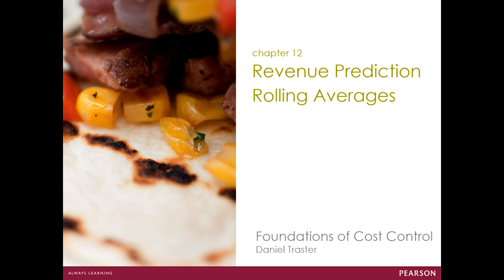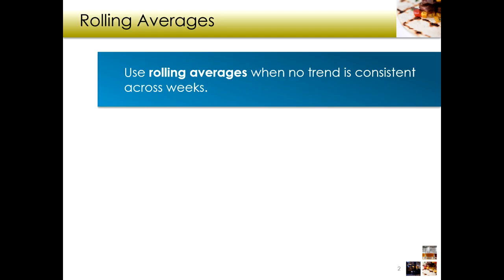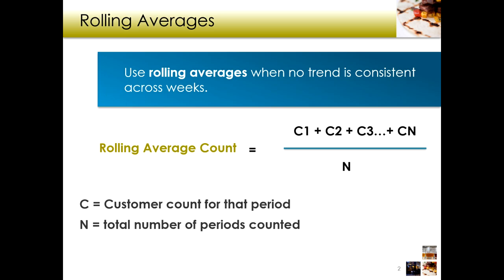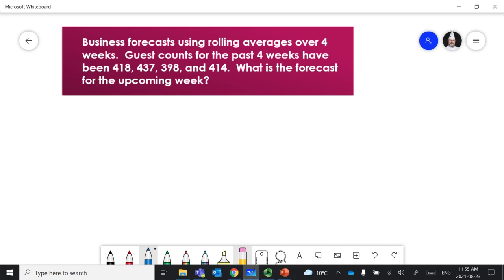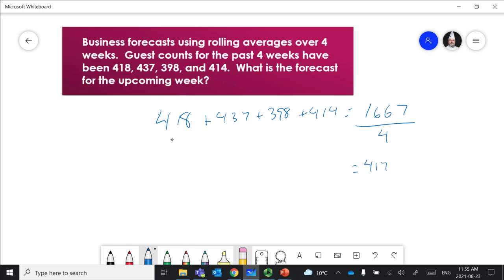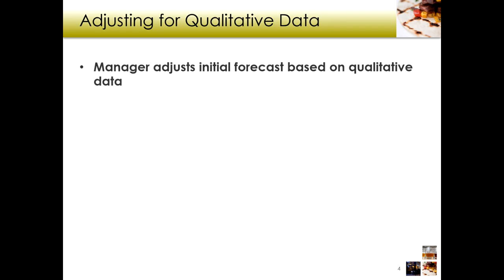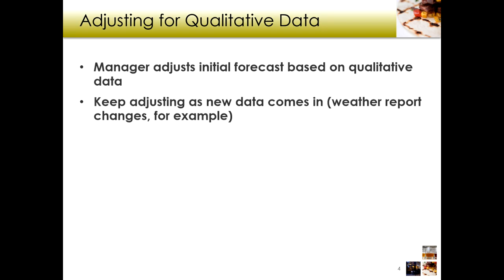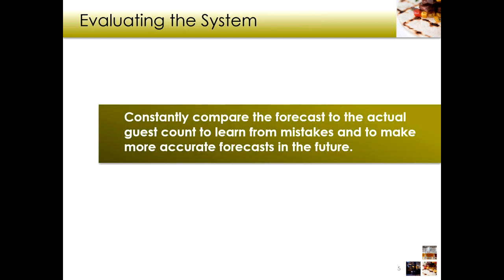Revenue Prediction Rolling Averages default